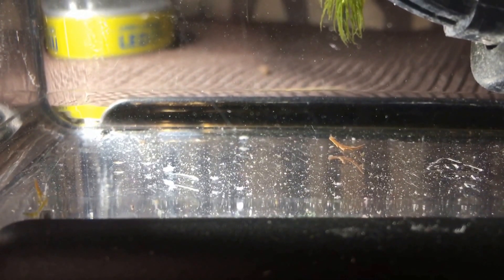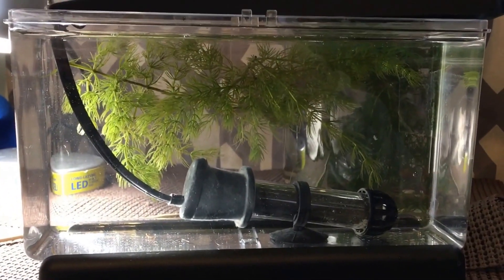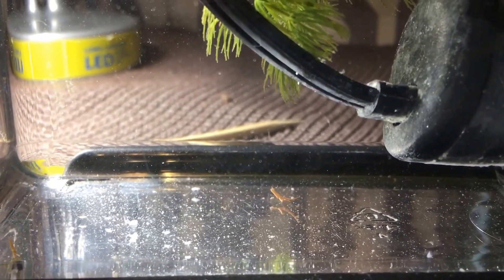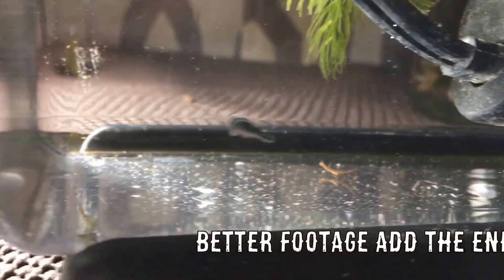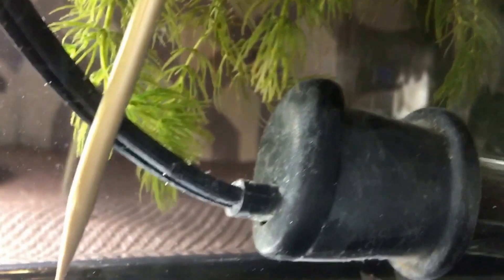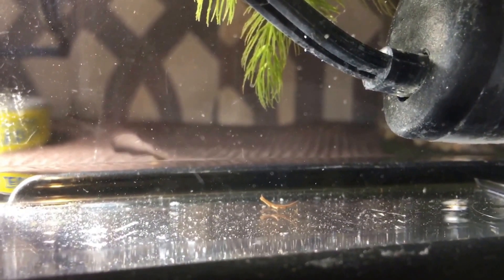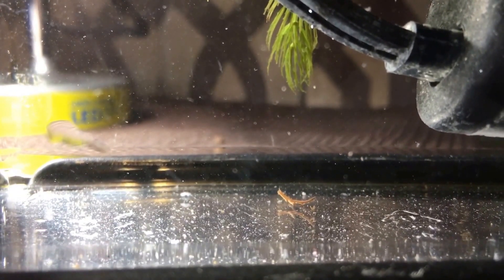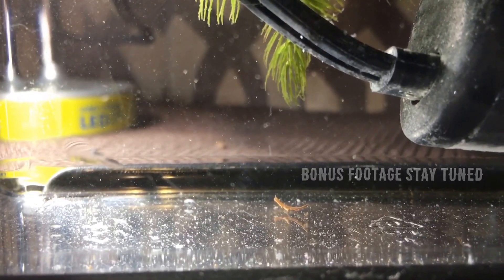Guppy Experiment- Parasite Found